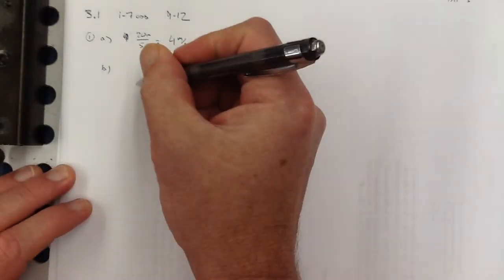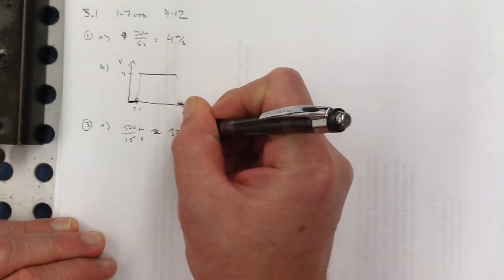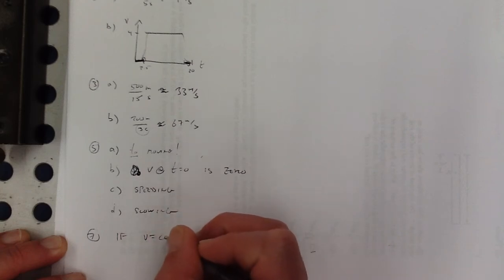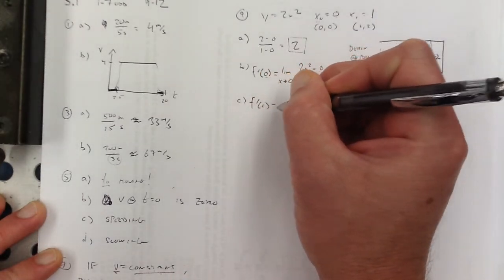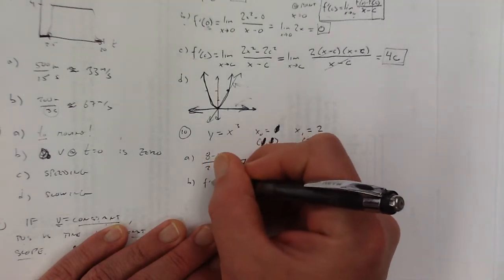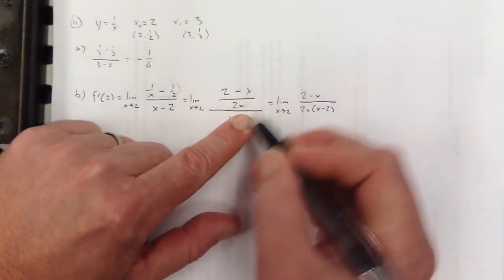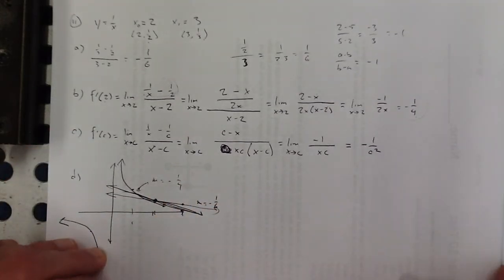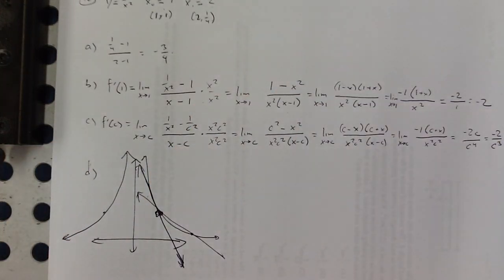3.1 Book Problems 1-7 odd, 9-12